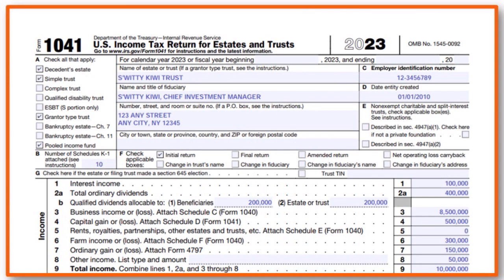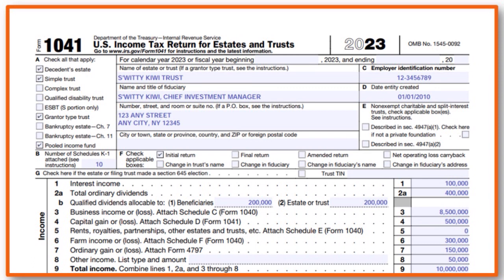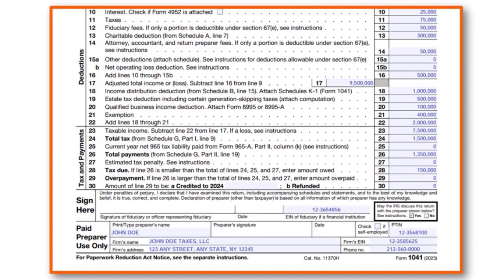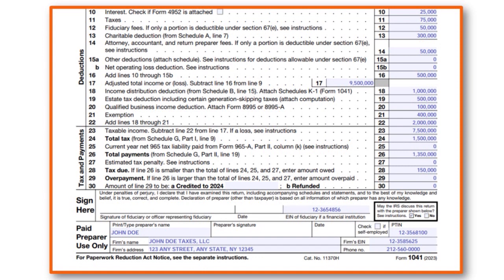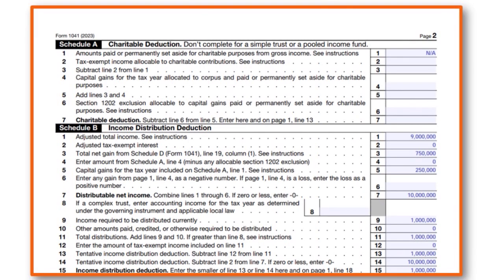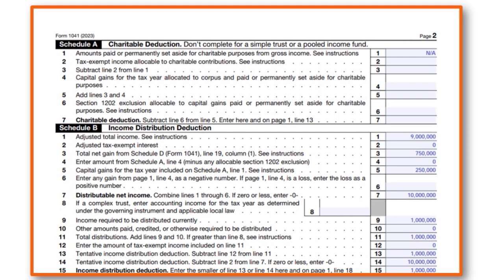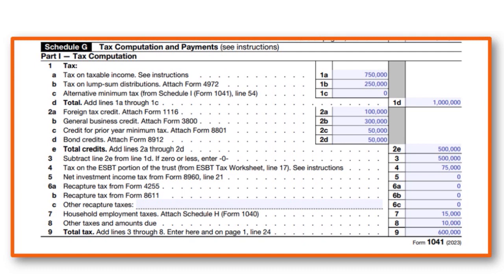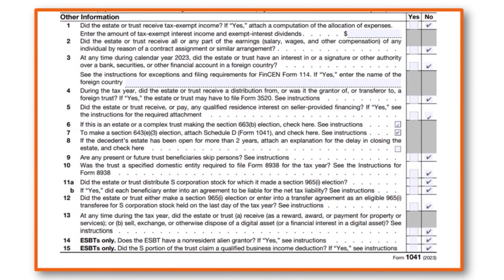Form 1041 Example Return (2024): IRS Form 1041: What It Is, How to Fill It Out 💰 TAXES S5•E134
Form 1041 Example Return 2024: IRS Form 1041: What It Is, How to Fill It Out, How to File It. Learn how to file Form 1041 properly - and maximize your refunds.